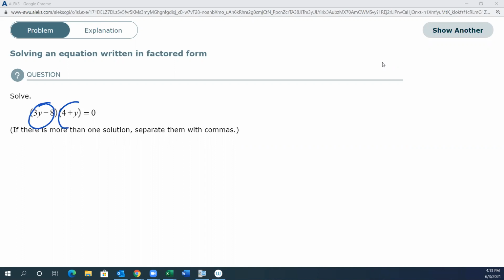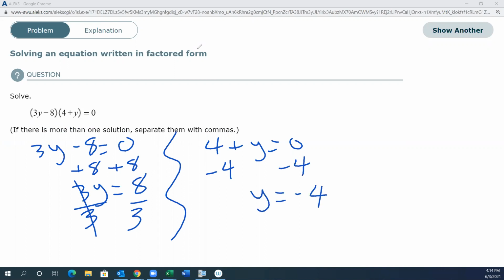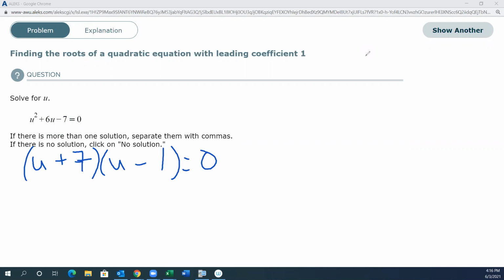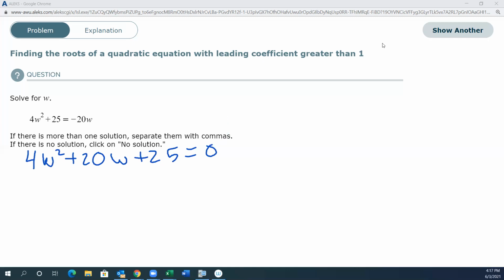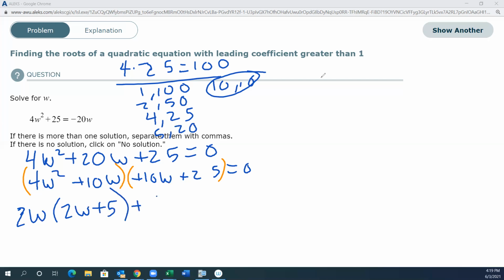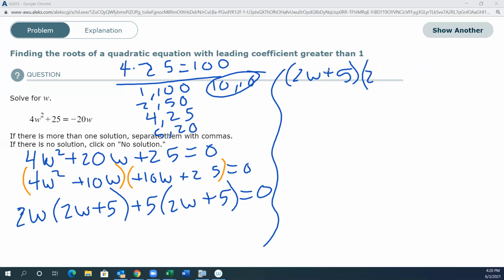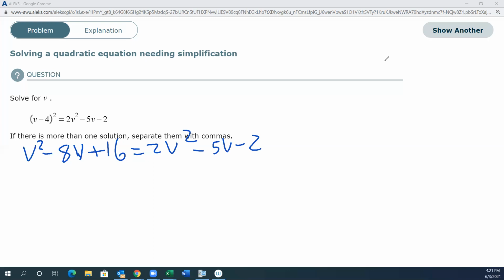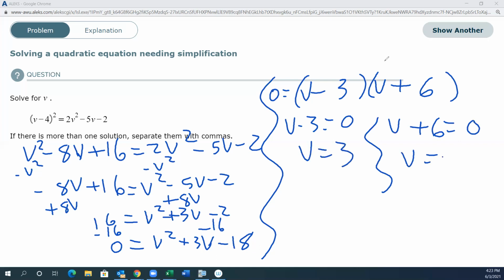Algebra 1.5-Roots of a Quadratic Equation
Solving an equation written in factored form
Finding the roots of a quadratic equation of the form ax^2 + bx = 0
Finding the roots of a quadratic equation with leading coefficient 1
Finding the roots of a quadratic equation with leading coefficient greater than 1
Solving a quadratic equation needing simplification